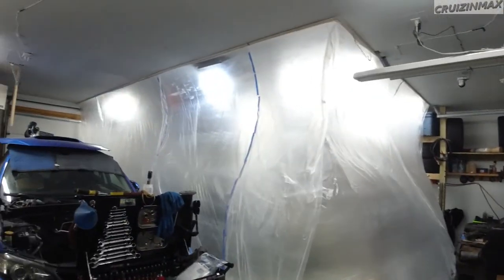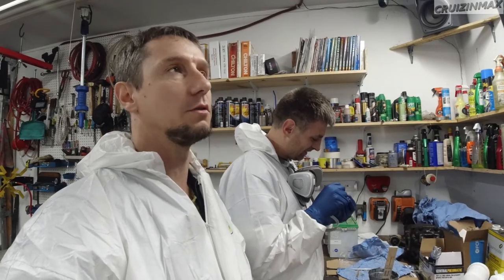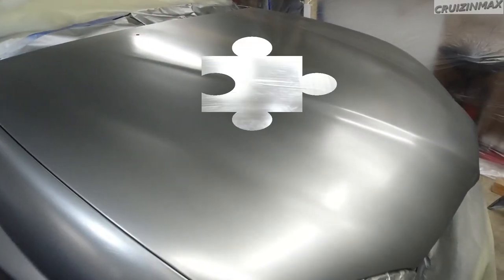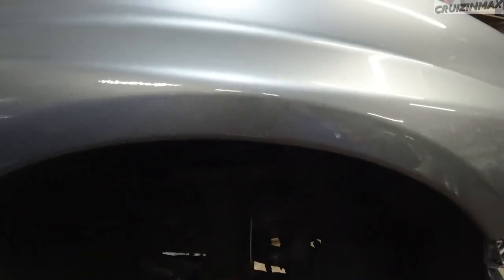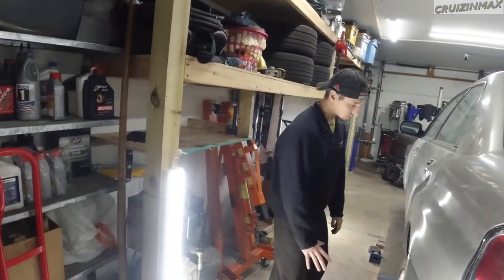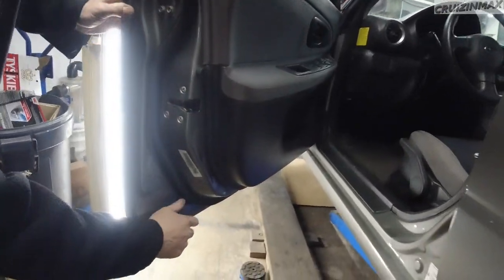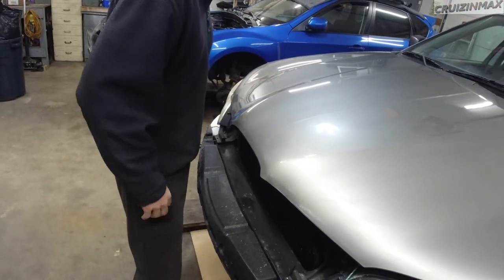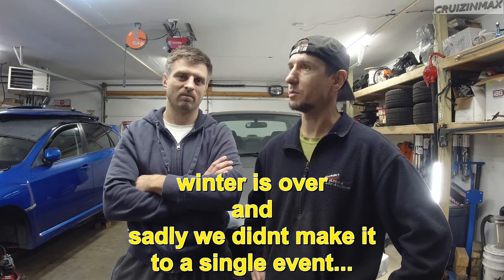Subaru Impreza how not to clear coat your car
2006 Subaru Impreza 2.5L

We finish up the painting project and take a look at the results.